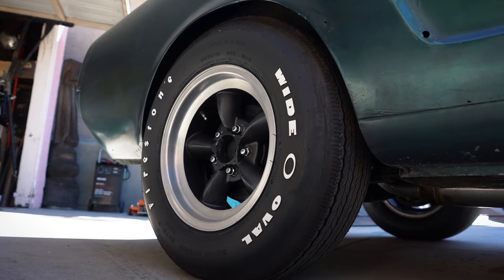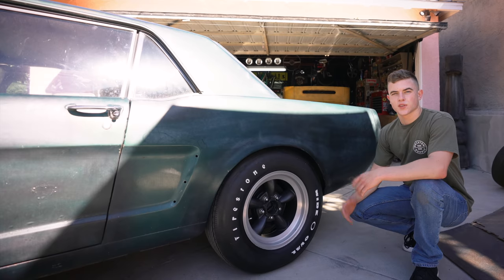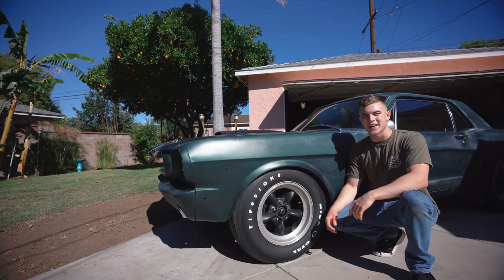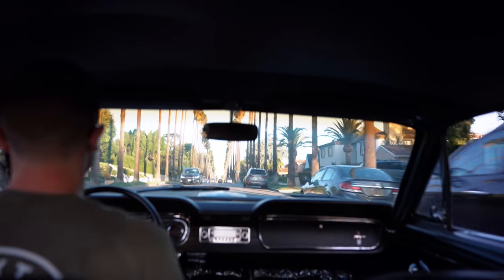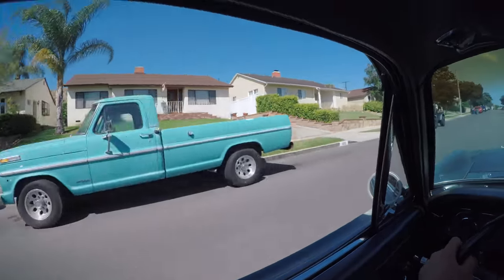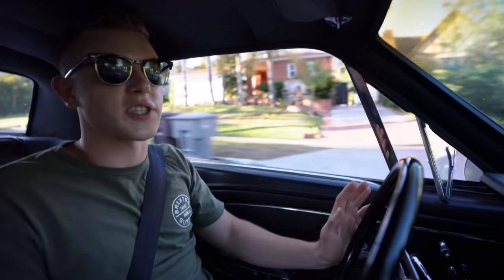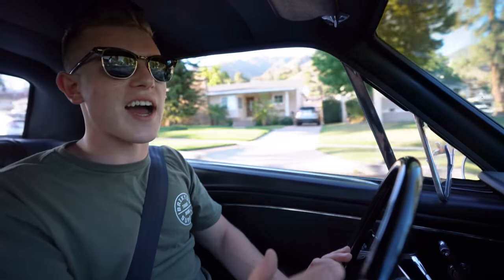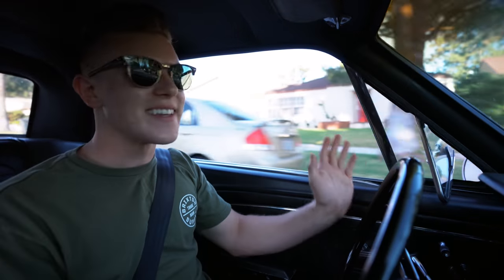Firestone Wide Oval Radial Tire | Review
I just wanted to thank Coker again for setting me up with their tires! Coker did not pay me to say anything. Everything I stated is my honest opinion.

Tools:
Floor Jack
Rust Removal
Chrome Polish
Glass Cleaner
Sandpaper Pack
Gibbs Oil
Bench Vice

Camera Gear:
Go Pro